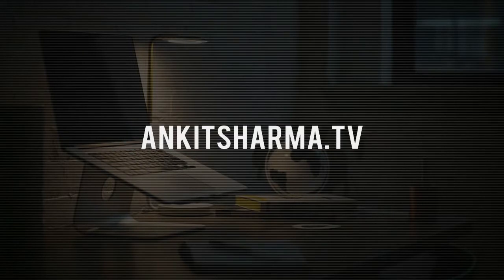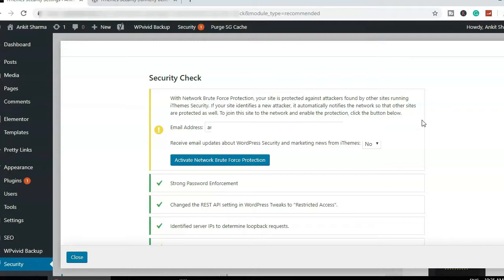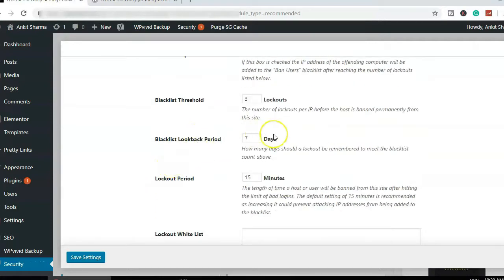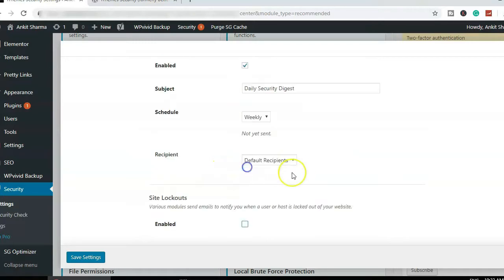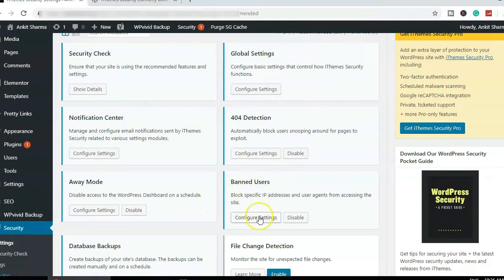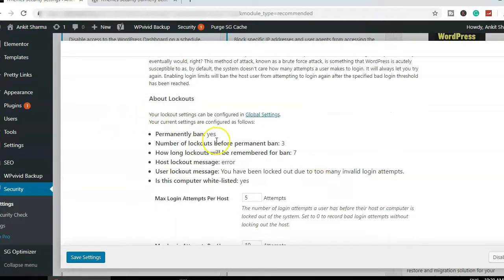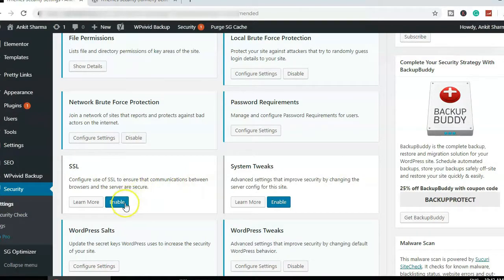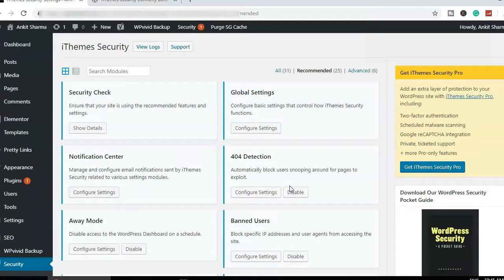How to secure your WordPress website from hackers 2020 - Just using One WordPress plugin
How to secure your WordPress website from hackers 2020 - Here I will show you how to add a Wordpress security plugin and safeguard your website from hackers. We will be using a FREE WordPress Security plugin and I will show you how to configure that Plugin to secure your WordPress website in 2020 .
The Free Wordpress security plugin that we will be using is called ITheme Security. I am using this plugin on all of my websites and it works well all the time.